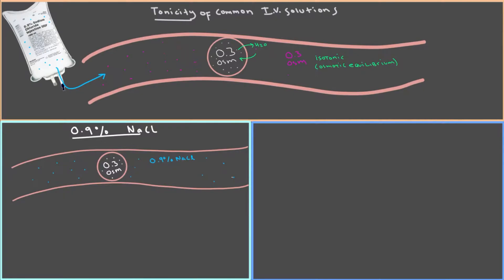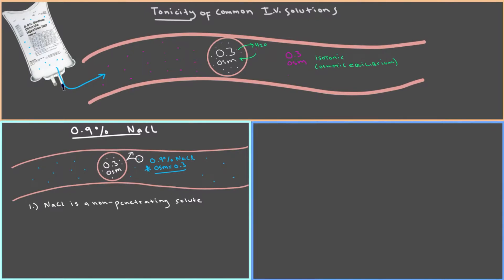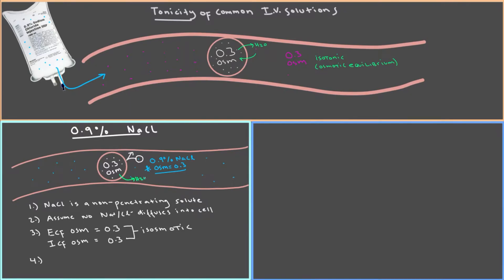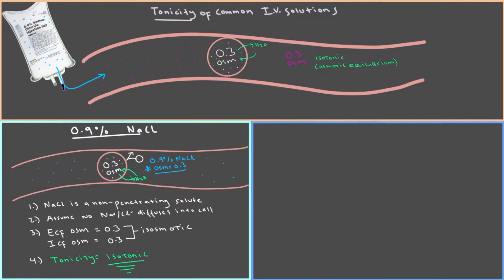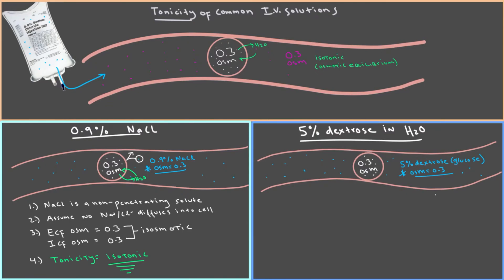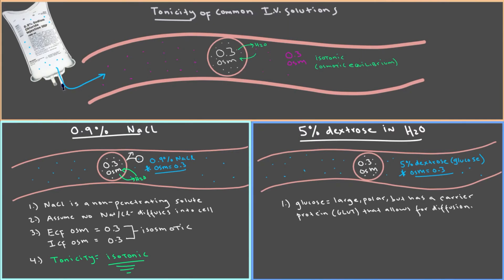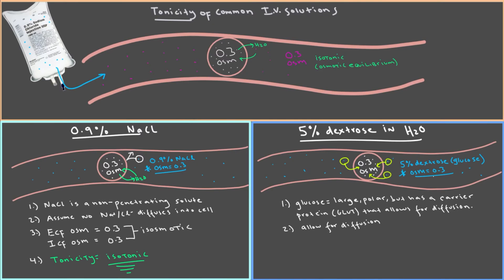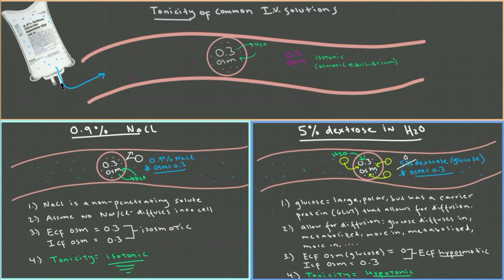7. Tonicity of 0.9% NaCl, 5% dextrose in water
00:00 : Overview of an IV fluid
1:45 : 0.9% NaCl (normal saline)
5:44 : 5% Dextrose in water

"Physio Flip" contains a semester's worth of physiology lectures, created by a physiology professor. This channel is dedicated to helping students and instructors navigate physiology by providing full access to a semester's worth of physiology videos.  Some videos are entire lectures while others are one part of a lecture.  You can follow through the video series in order by following the numbers that are in each video title.

This video is a step by step walkthrough of how to predict the tonicity of common intravenous fluid solutions: 0.9% NaCl and 5% dextrose in water. For a review of tonicity see videos 2, 4, and 5.